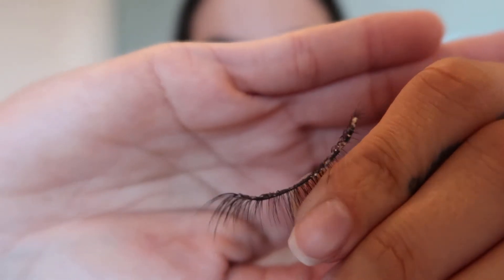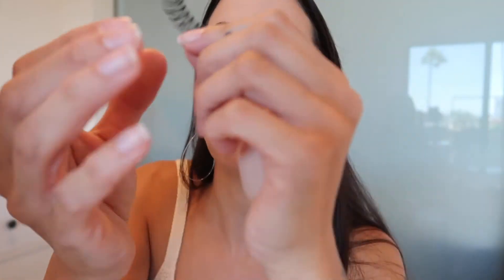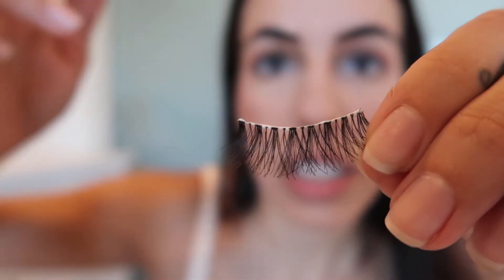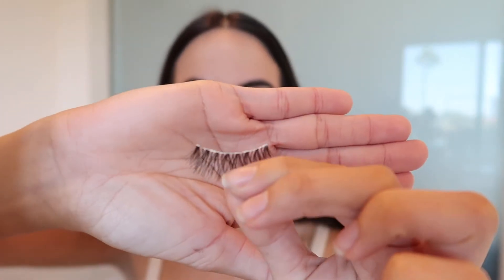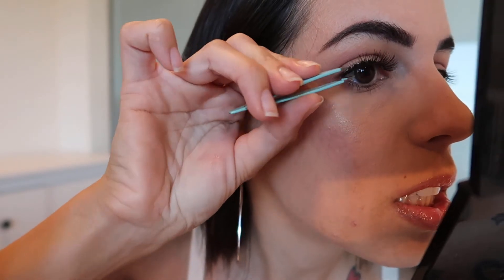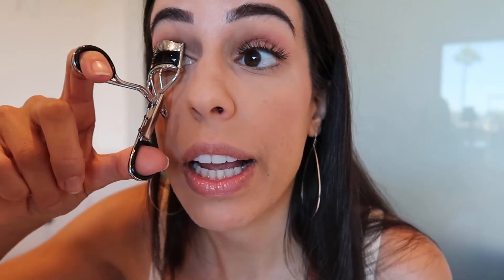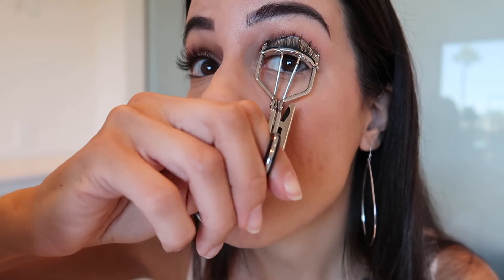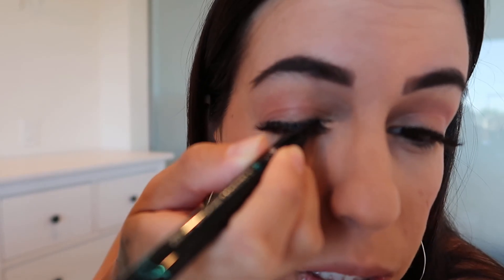How To Apply False Eyelashes WITHOUT eyeliner - Ardell Wispies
The lashes I use (Ardell wispies)
Lash glue I use

Hey guys! As you may or may not know, I have been wearing false eyelashes almost every day for the past 5 years! My friends are always asking me how to apply falsies so that they look natural so I made this video for them! I hope that this how to apply false eyelashes tutorial helps you out and please let me know what you think!! What are your favorite eyelashes? Mine are for sure the ardell wispies! They are the best because they have a more invisible lash line compared to other false lashes out there, try them out and let me know what you think!

I know you probably forgot already so here is a reminder to hit the bell notification so that you can be notified every single time I upload, which is on Thursdays and Sundays at 4:00 pm pacific time & 7:00 pm Eastern time. :)

Frequently Asked About Me
Name: Noa
Zodiac: Scorpio (teehee)
Camera Used: Canon G7X Mark II
Editing: iMovie
Nationality: 100% Israeli🇮🇱

I will be doing a giveaway with my friend Amarilys Rivera, here on youtube! Once we both hit 500 subscribers we will be doing a joint AMAZON gift card giveaway! Make sure you get us both there (We are so close!!) We will provide the details/rules to the giveaway once we both hit 500!